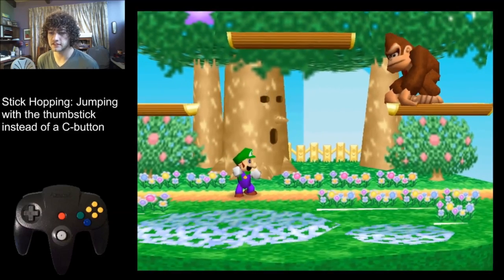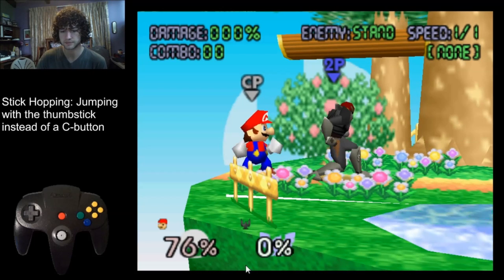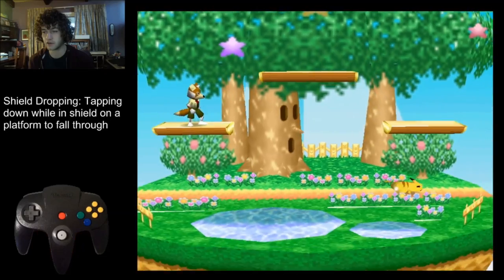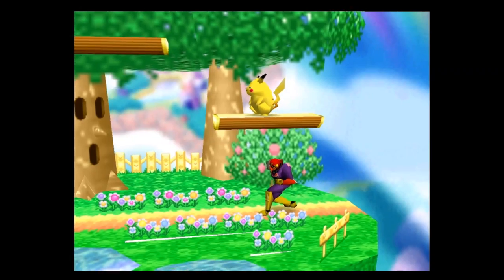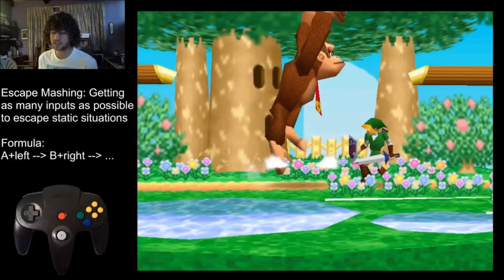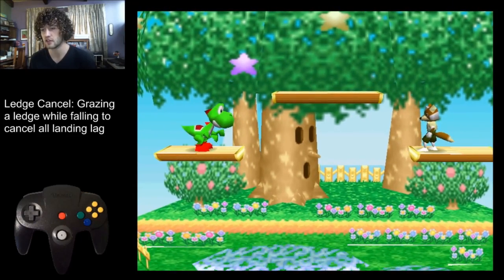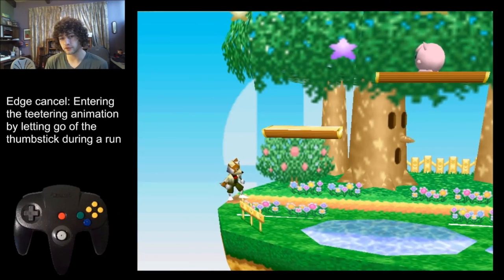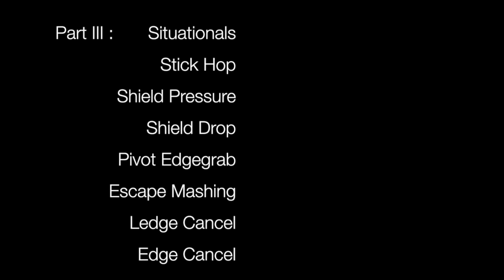SSB64 Advanced Techniques Guide : Part 3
This video is the third of a series outlining the advanced techniques of Super Smash Bros for the Nintendo 64. In this third part, you will learn techniques that can deepen your game by providing you with options that many lower-level competitive players don't know about. Its goal is to provide an informative, concise, and well-documented guide and to act as the third step in taking casual players to the competitive level.

This guide assumes viewers have both a basic knowledge of the game and have seen Part I and 2 of the SSB64 Advanced Techniques Guide, available on YouTube

Chapters:
0:00 - Introduction
0:40 - Stick Hop
   2:06 - Stick Hop: Examples
3:28 - Shield Pressure
   4:25 - Shield Pressure: Examples
4:53 - Shield Drop
   7:21 - Shield Drop - Examples
8:04 - Pivot Edgegrab
   9:04 - Pivot Edgegrab: How to Practice
9:43 - Pivot Edgegrab: Examples
10:14 - Escape Mash
10:34 - Escape Mash: Examples
12:00 - Ledge Cancel
13:57 - Edge Cancel
   15:17- Edge Cancel: Examples
16:07 - Review
17:09 - Outro

If you have any questions, feel free to message me or post